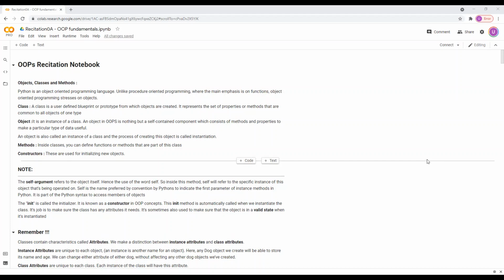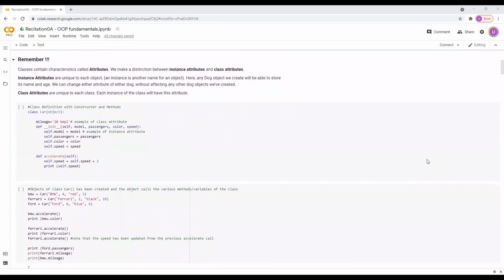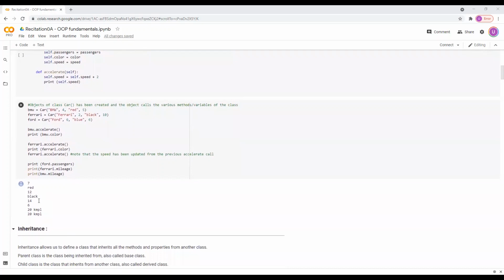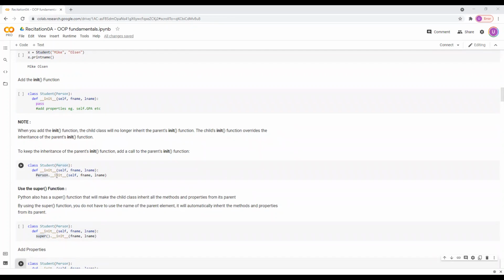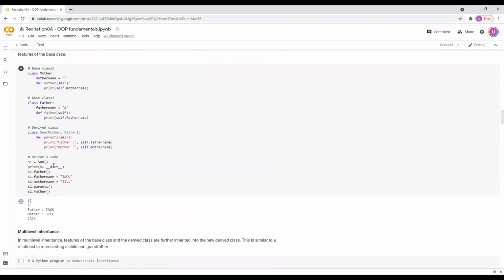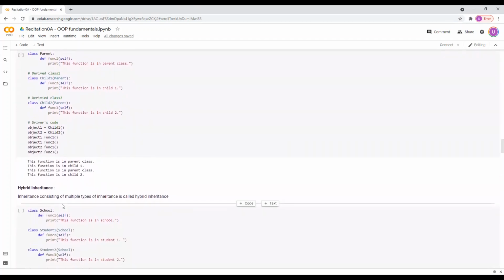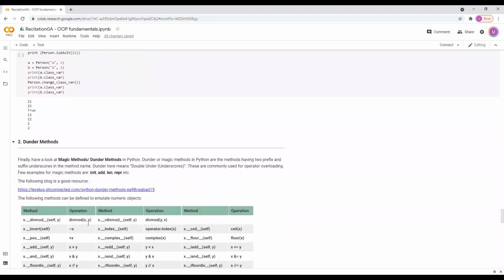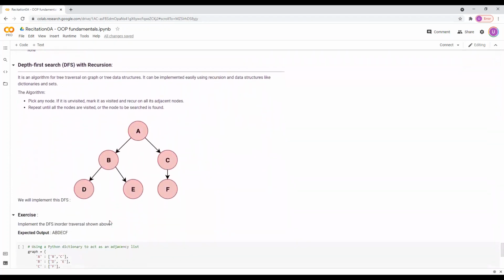Recitation 0a | Python Fundamentals - Intro to OOP (2/2)